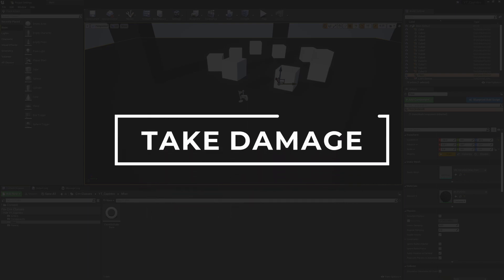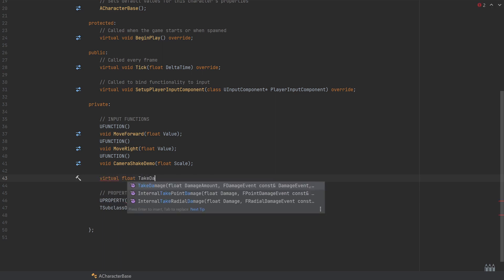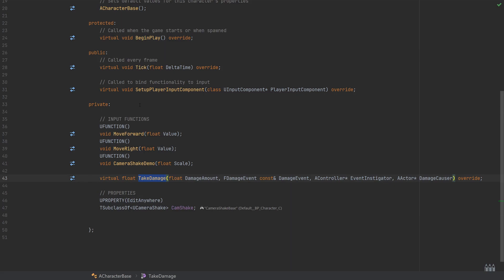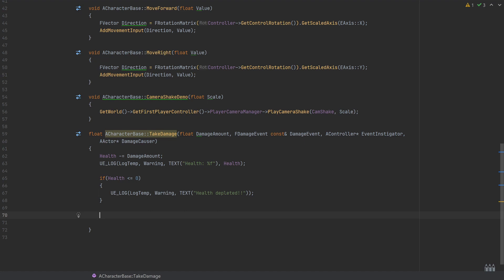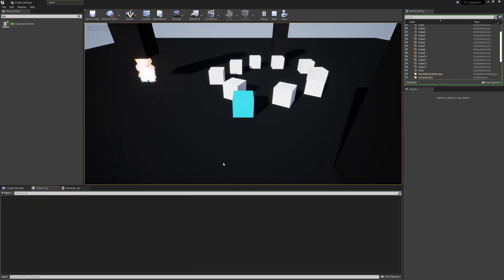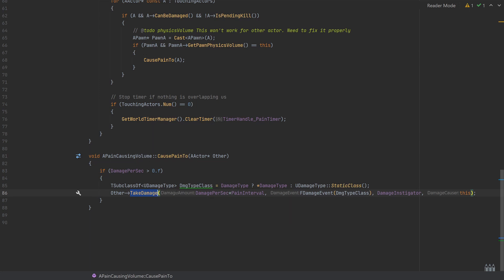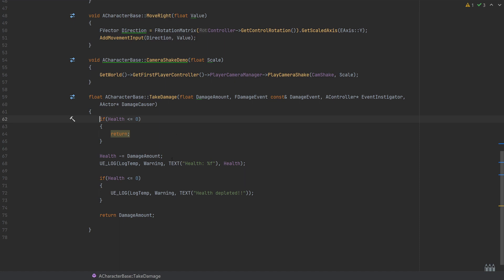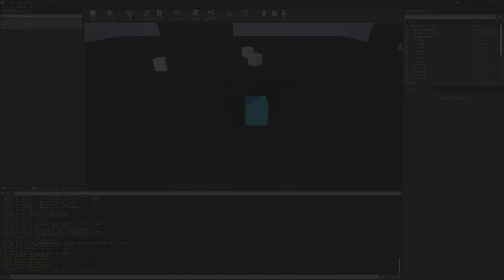Unreal Engine 4 C++ Tutorial - TakeDamage - UE4 / Unreal Engine 4 Intro to C++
In this video, we look at the TakeDamage function and how it can be used as well as some extra handy tips.